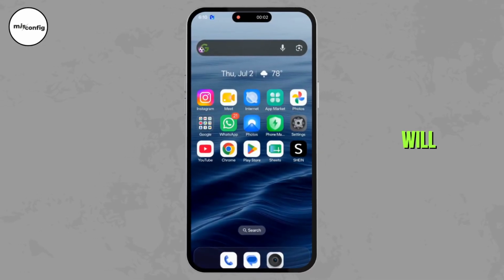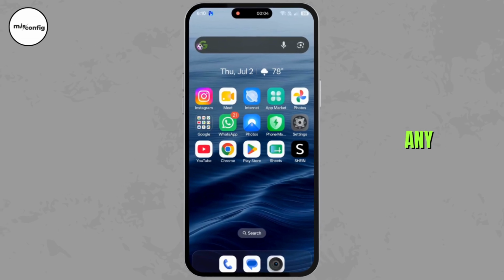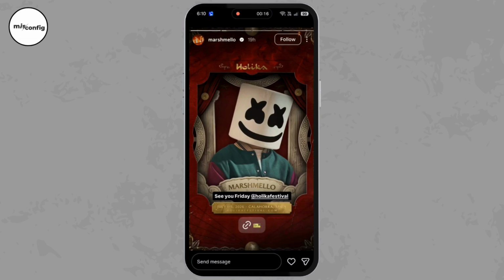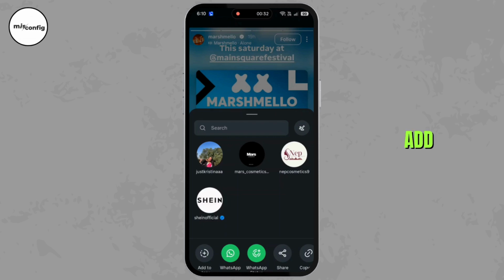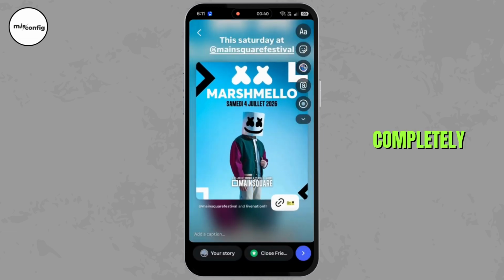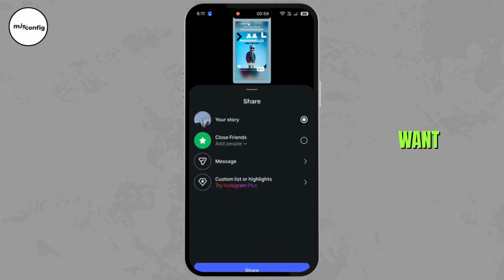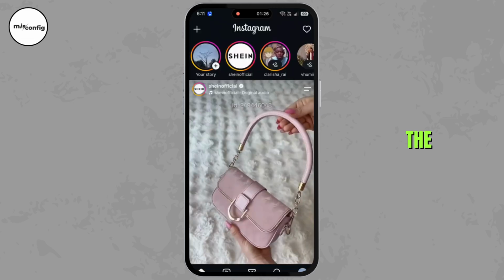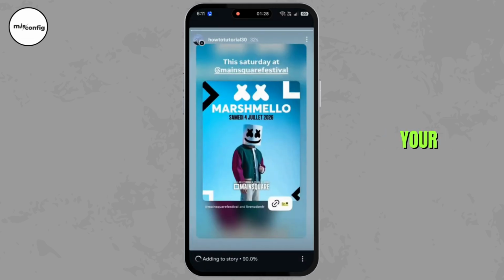How To Repost Any Instagram Story Without Getting Tagged (2026)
In this video, you'll learn how to repost any Instagram Story without getting tagged. If you want to share someone else's Story to your own Instagram Story without being mentioned or tagged, this step-by-step guide explains the available options.

First, we'll show you when Instagram allows Story reposting. Then, you'll learn how to repost a Story if you're tagged, alternative ways to share a Story when you're not tagged, and what to do if the repost option isn't available.

Timestamps

0:00 – Introduction
0:10 – Check If You're Tagged
0:28 – Repost the Story
0:46 – Share Without Being Tagged (Alternative Method)
0:56 – If the Repost Option Is Missing
1:03 – Ending

Quick Tip: Instagram only provides the built-in Add to Your Story option when the original poster has mentioned your account or allows resharing.